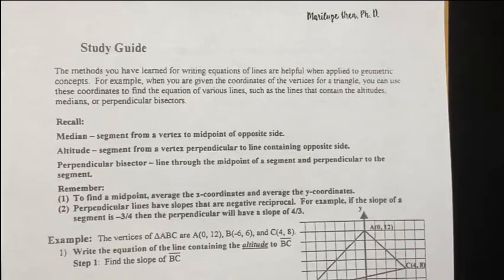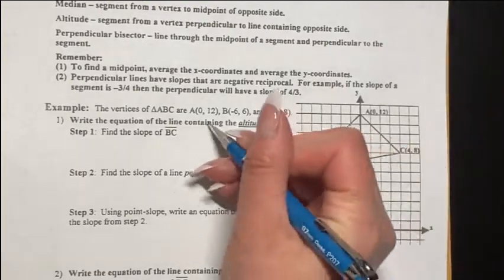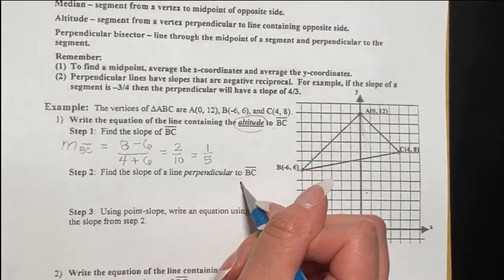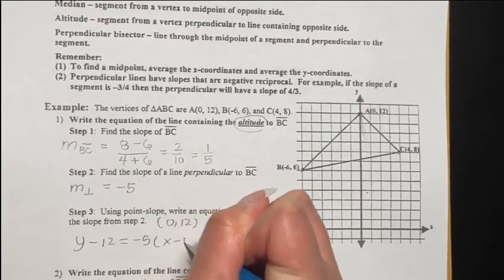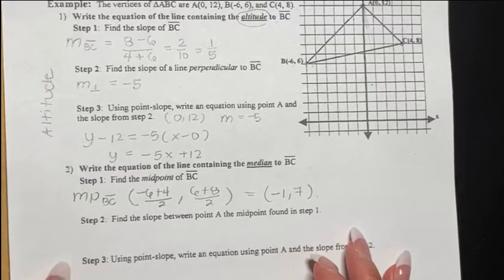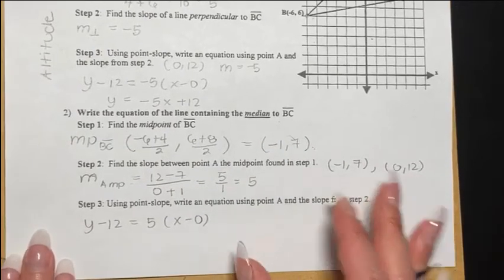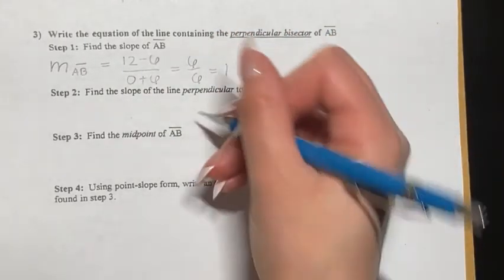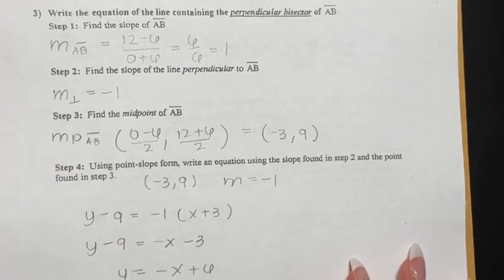Equations of Special Segments